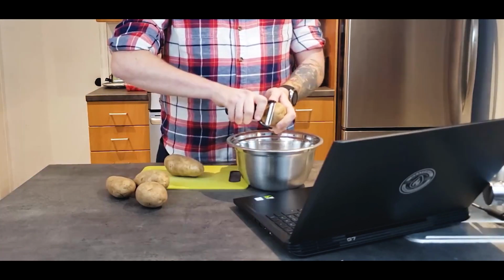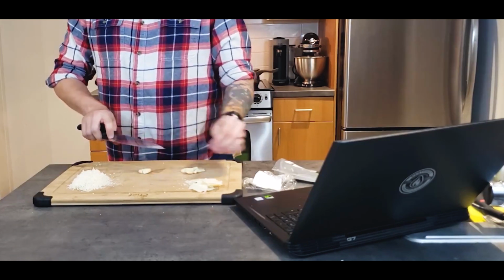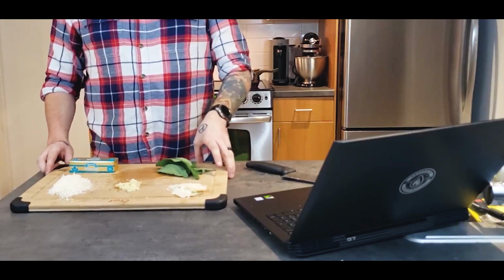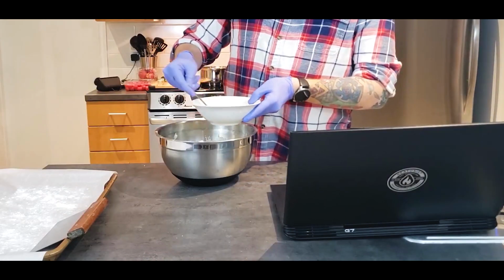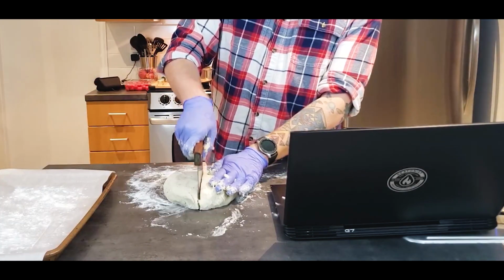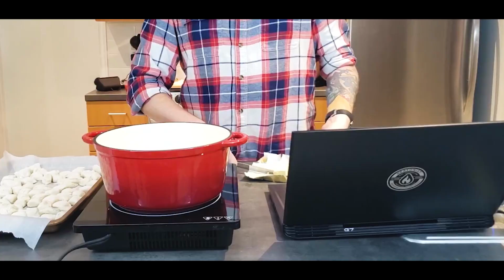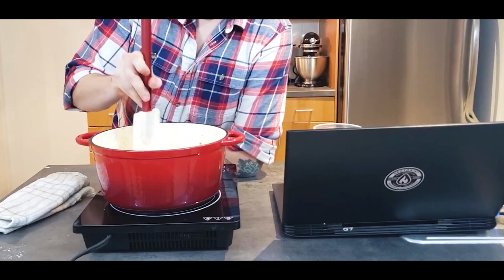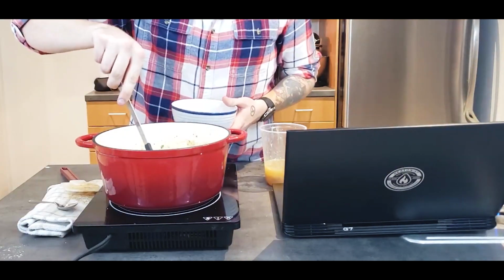How to make Homemade Gnocchi! - Valentines Day Special - Jeff Also Cooks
Hey welcome back everybody to a very special Valentines day episode of Jeff Also Cooks. We're tackling Homemade Fresh Gnocchi today. Ever wonder how hard homemade Gnocchi is to make? Wanted to try making it yourself? Nows your chance! Make this fresh Gnocchi for someone you care about this valentines day.